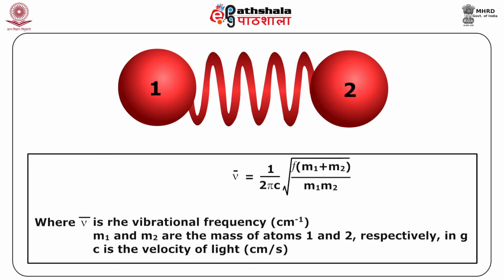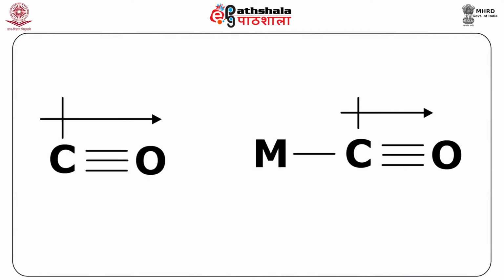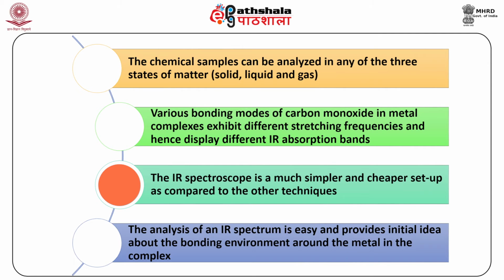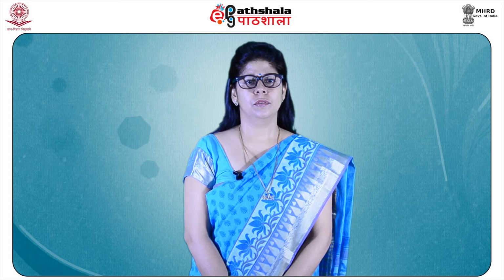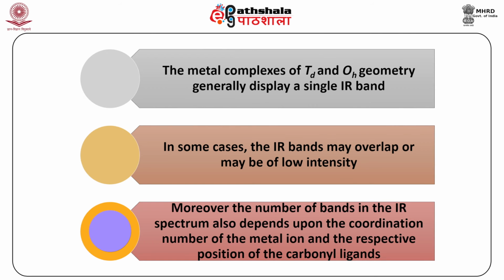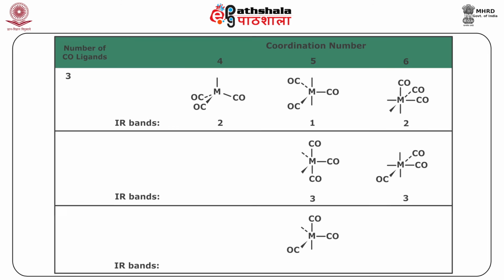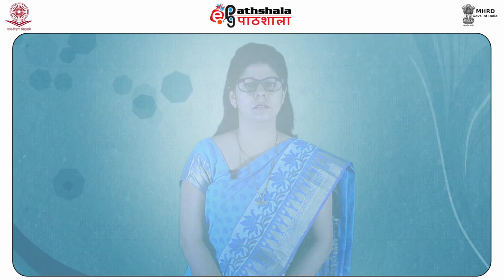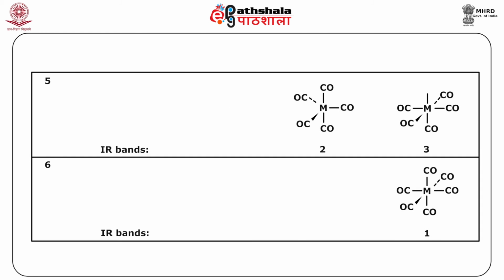Inorganic Chemistry-III (Metal -Complexes and Metal Clusters)